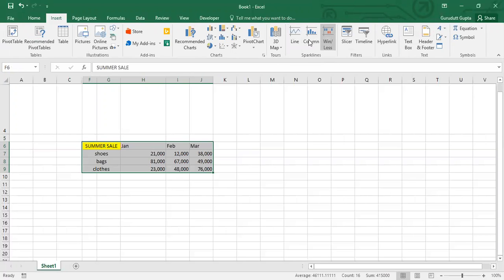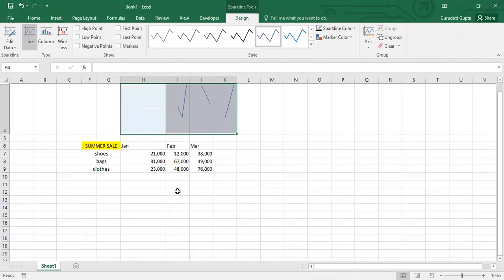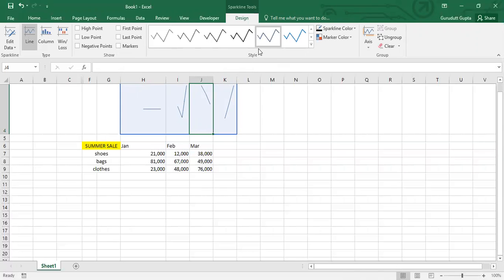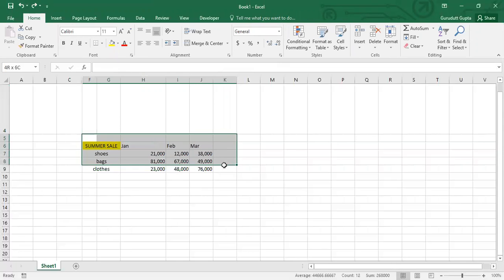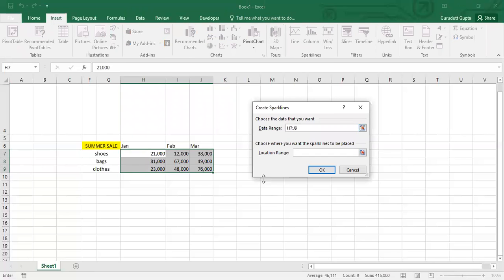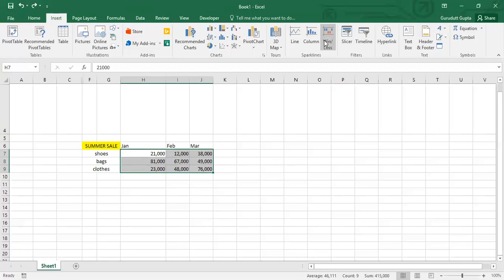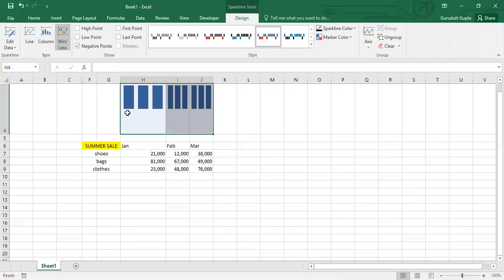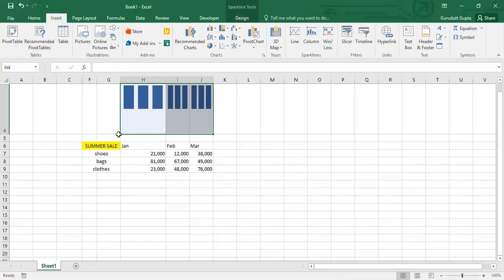Excel 2016 how to apply sparklines